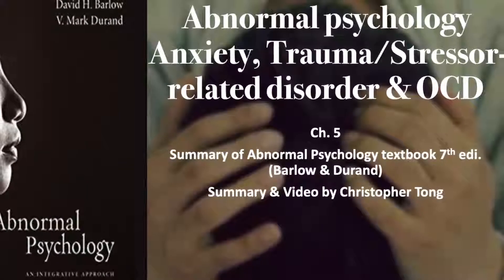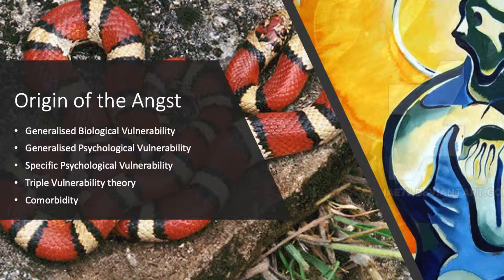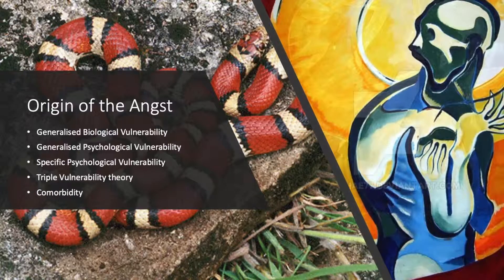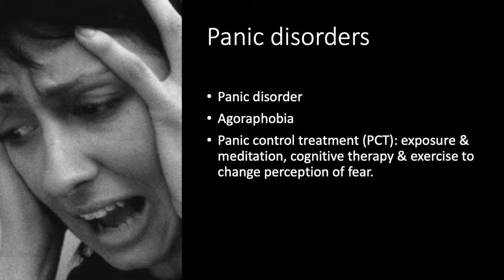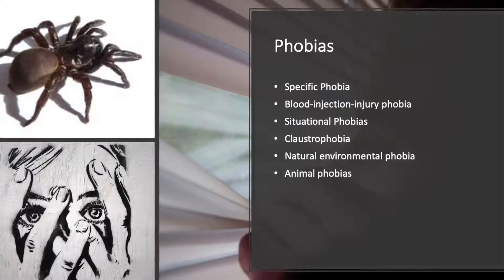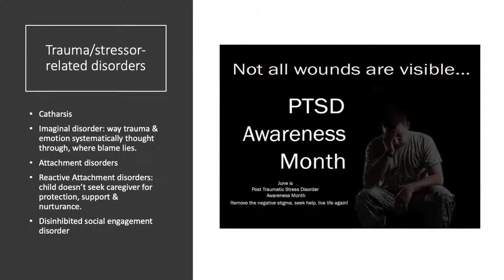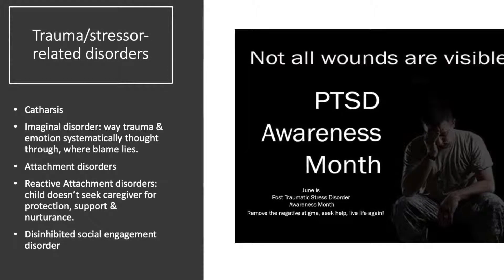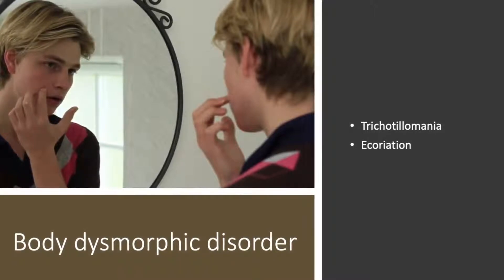Anxiety, Trauma/Stressor related disorders & OCD | Abnormal Psychology Chapter 5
This video talks about the Anxiety, Trauma/Stressor related disorders & OCD. The source of this is from Durand & Barlow's Abnormal Psychology textbook, 7th edition.

This includes talk about anxiety disorders like social anxiety disorder, generalised, Natural environment phobia, panic, separation anxiety disorder, selective mutism, obsessions, compulsions, Trichotillomania, Excoriation, attachment disorders, anxiety disorder, phobias like agoraphobia, etc .